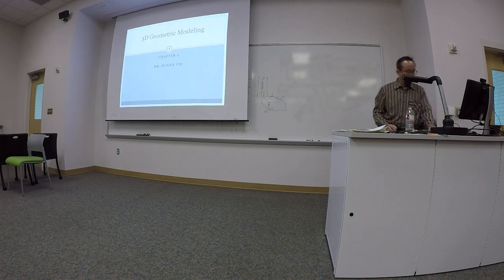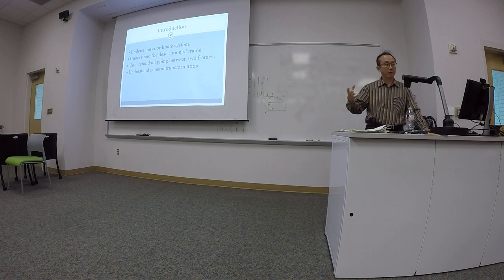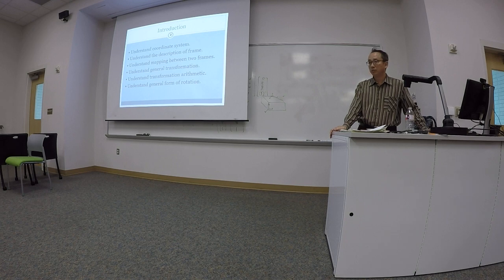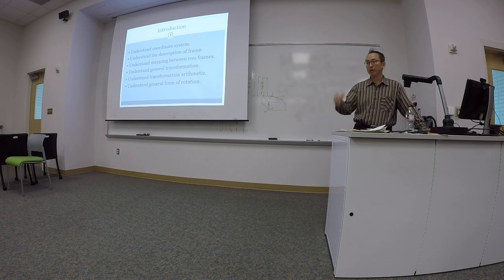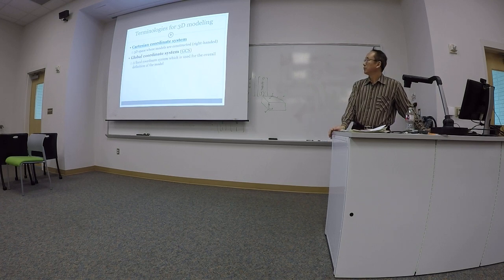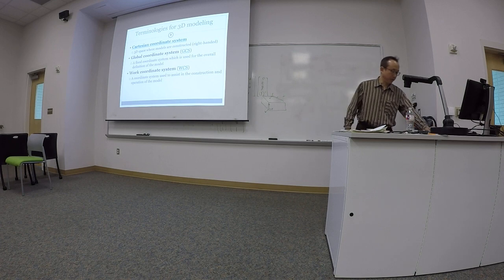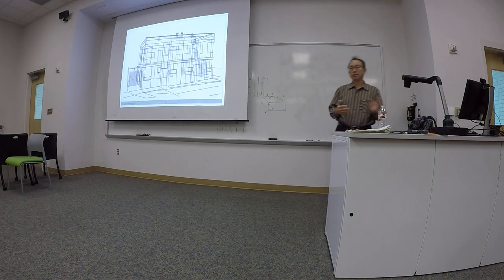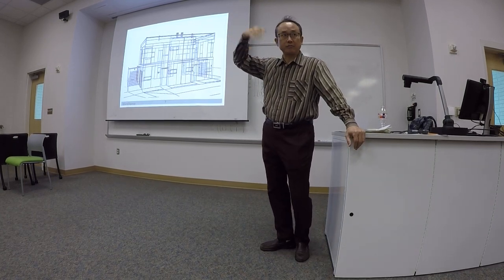Solid Modeling Topic 2 Geometric modeling part 1, 2 6